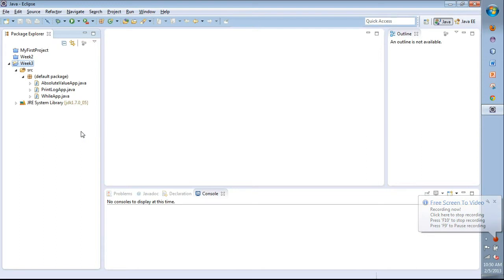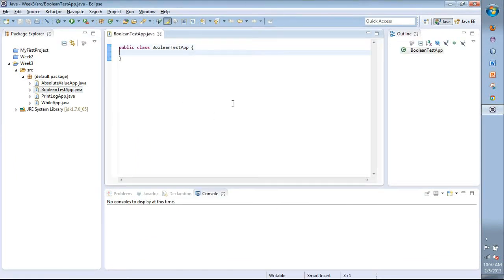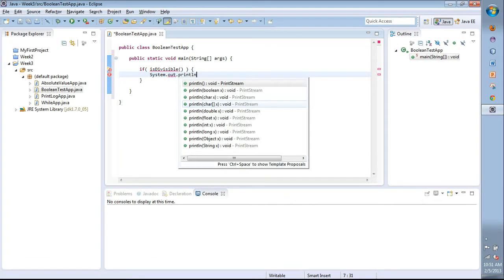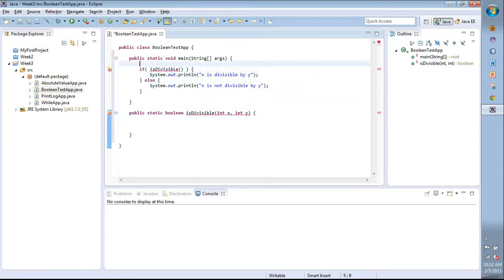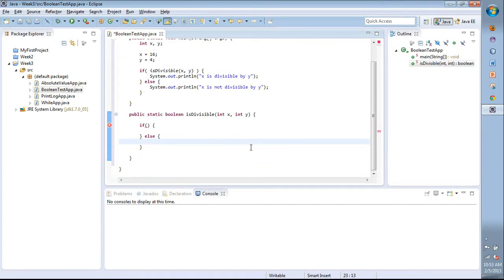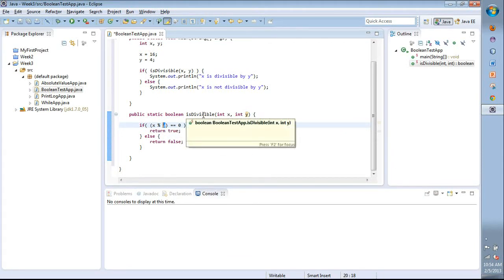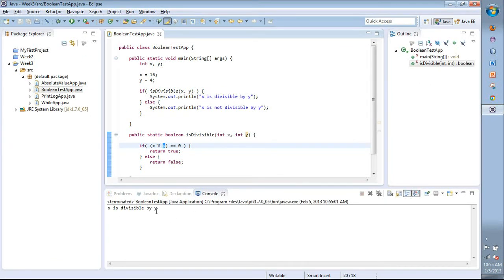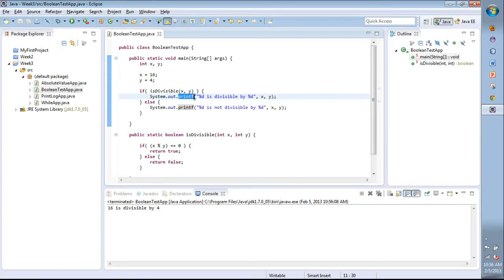An isDivisible Method in Java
In this video I demonstrate how to write a boolean method which will return true if its first argument is divisible by its second argument.